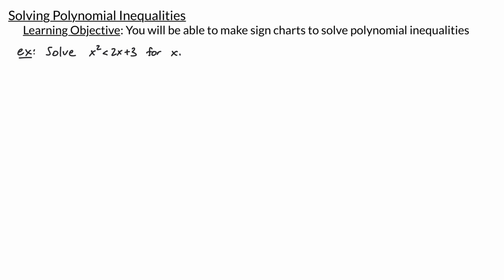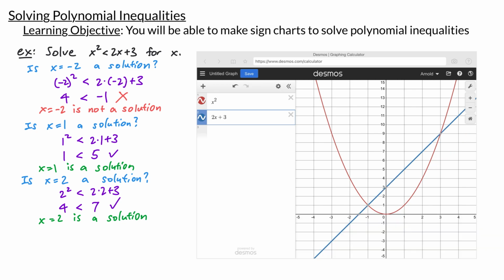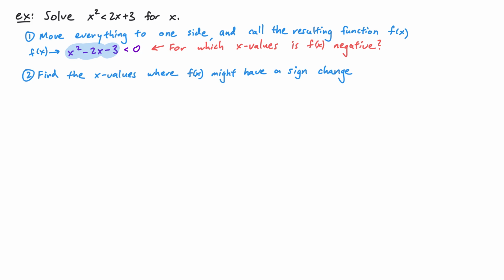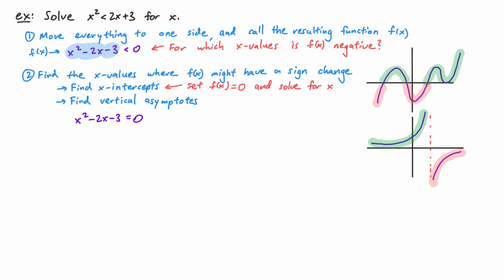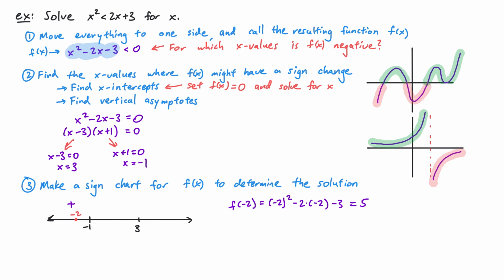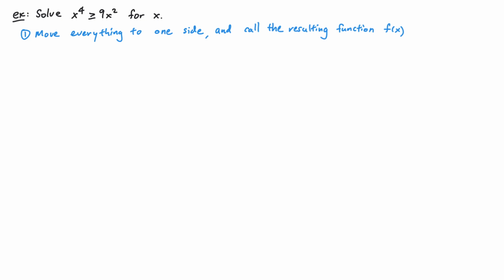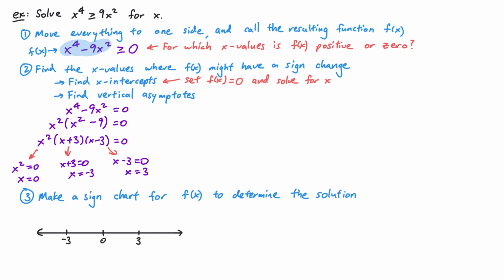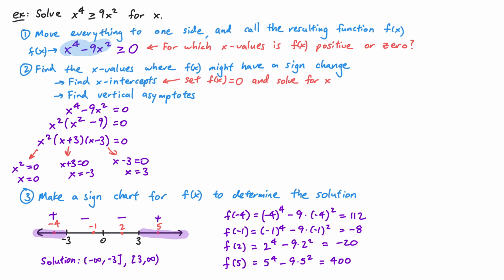Solving Polynomial Inequalities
In this video, we go over how to solve inequalities involving polynomial expressions.